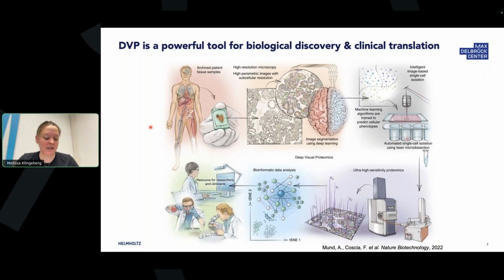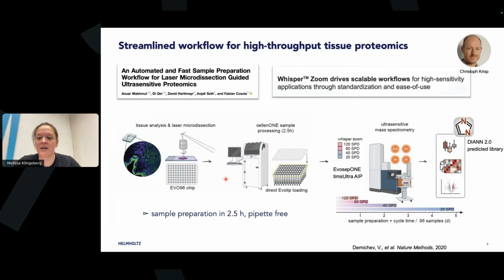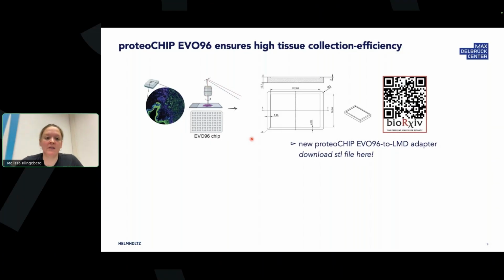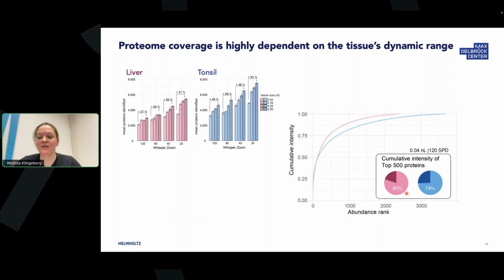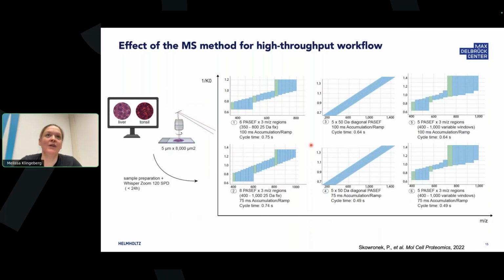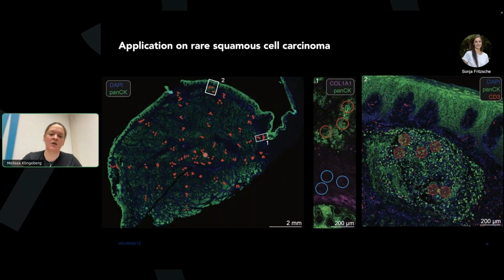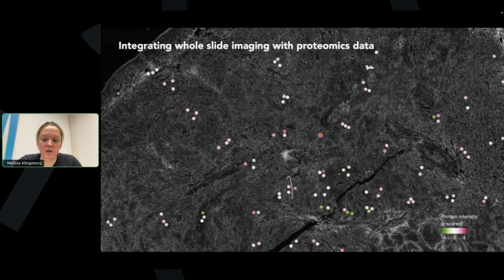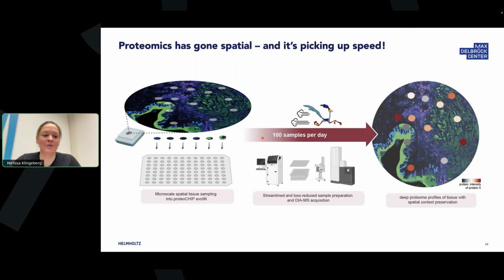Evosep User Talk - Melissa Kingeberg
EXCEEDING 100 SPATIALLY-RESOLVED PROTEOMES PER DAY: AN OPTIMIZED ULTRASENSITIVE TISSUE PROTEOMICS WORKFLOW
Talk by Melissa Klingeberg, PhD Student at Max Delbrück Center, Spatial Proteomics Group, Berlin

Spatial proteomics (SP) enables precise mapping of protein abundance, localization, and interactions in tissues, offering deep insights into cellular function and disease. We co-developed Deep Visual Proteomics (DVP), integrating high-resolution microscopy, AI-driven image analysis, and laser microdissection with deep proteomic profiling. Here, I will present an optimized cellenONE protocol for loss-minimized tissue processing, benchmarked across all Evosep ONE Whisper Zoom gradients and three DIA methods on the timsUltra AIP. Our results demonstrate the feasibility of acquiring over 100 high-quality spatial proteomes per day—paving the way for large-scale, translational SP studies.